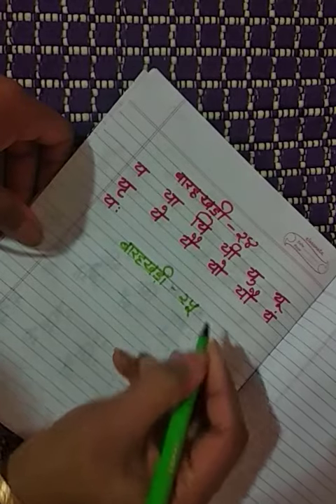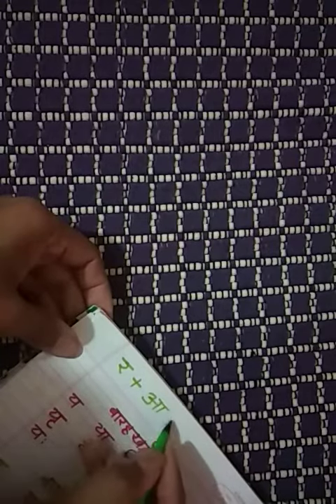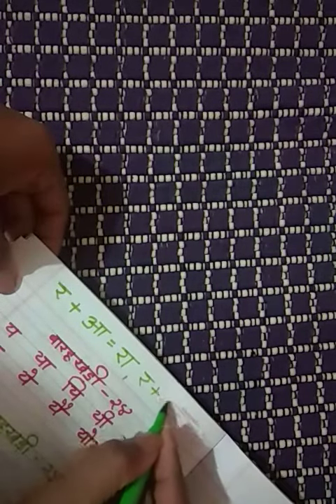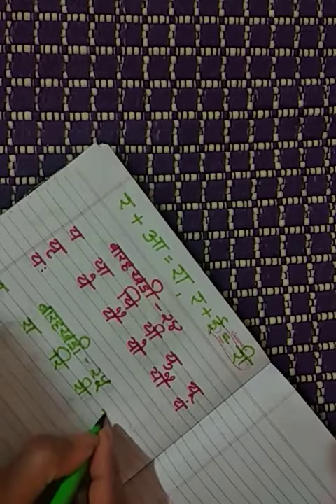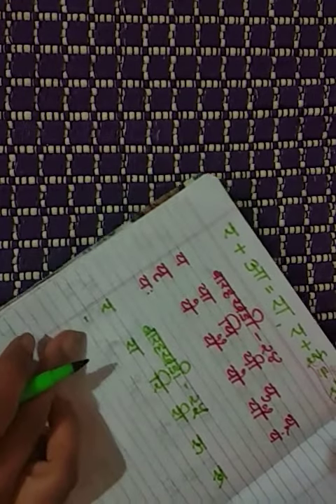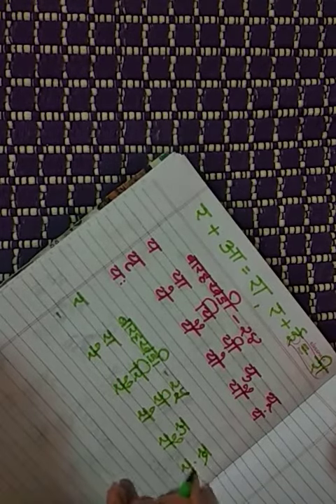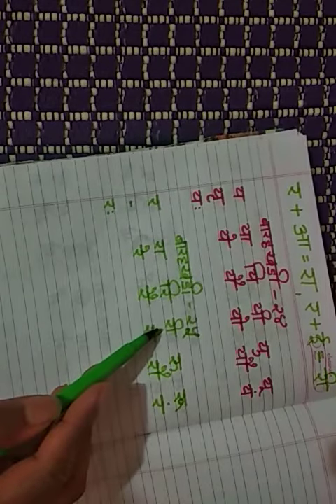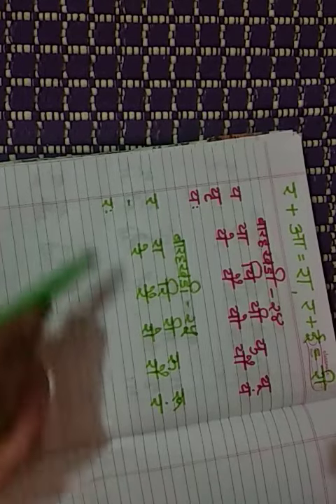HINDI BARAHKHADI || र रा रि री रु रू रे रै रो रौ रं रः